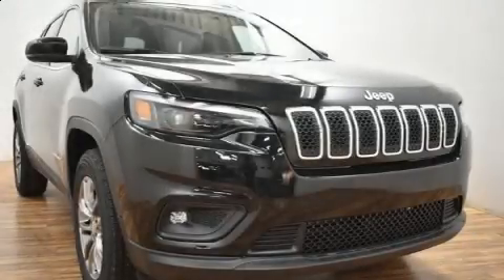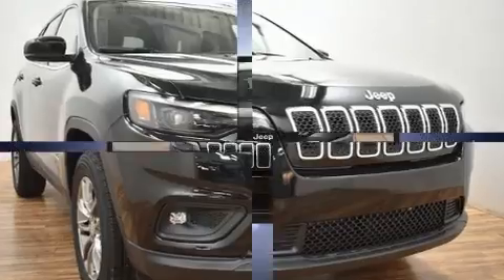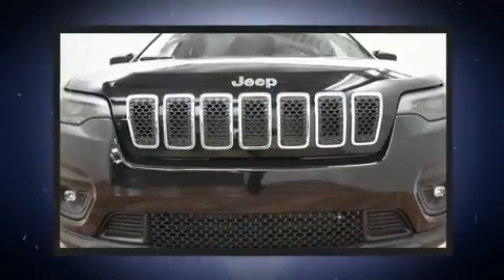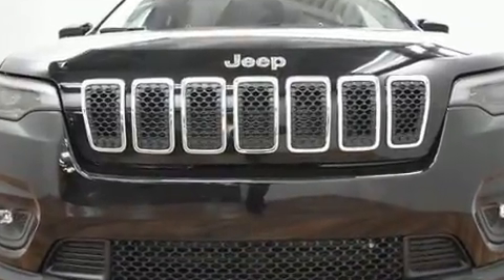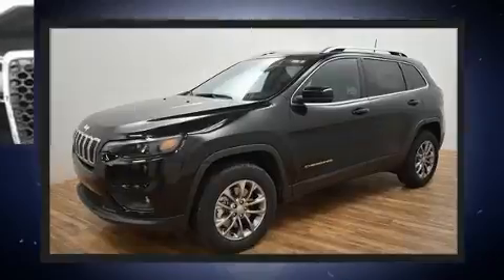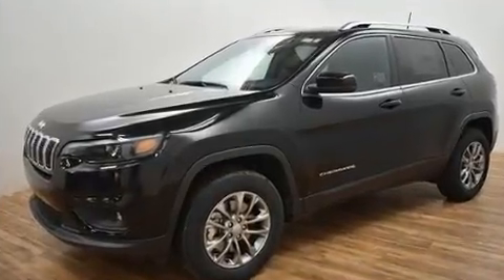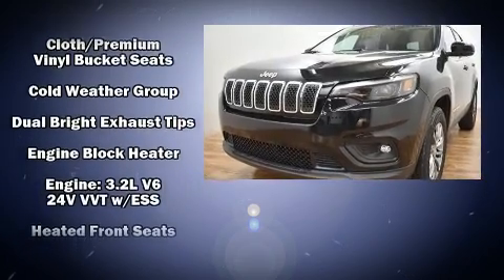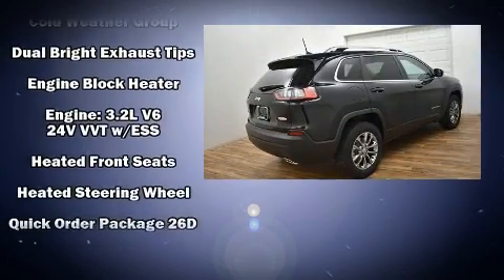2019 Jeep Cherokee LATITUDE PLUS 4X4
The 2019 Jeep Cherokee. It features an automatic transmission, 4-wheel drive, and a 3.2 liter 6 cylinder engine. It's equipped with tons of terrific amenities, but it won't break your budget. Like heated seats, 1-touch window functionality, front bucket seats, heated steering wheel, remote keyless entry, a roof rack, rear wipers, and a blind spot monitoring system. In the event of a rollover collision, side curtain airbags provide additional protection for outboard seated passengers. We pride ourselves in the quality that we offer on all of our vehicles. Please don't hesitate to give us a call.